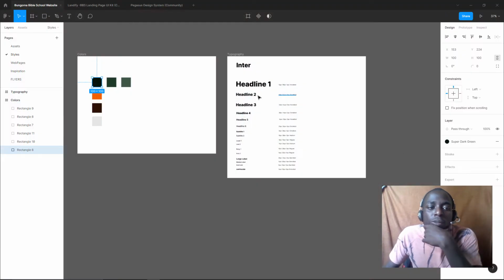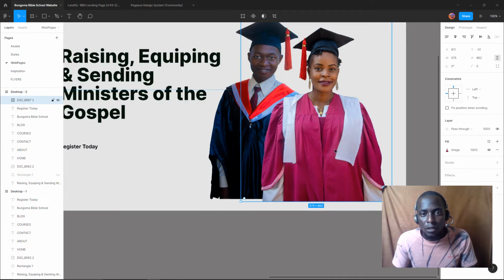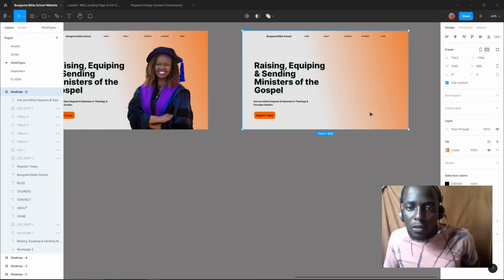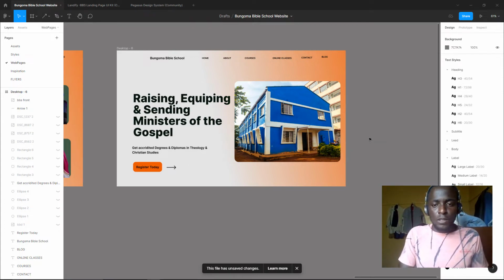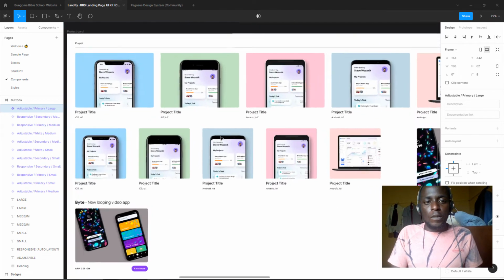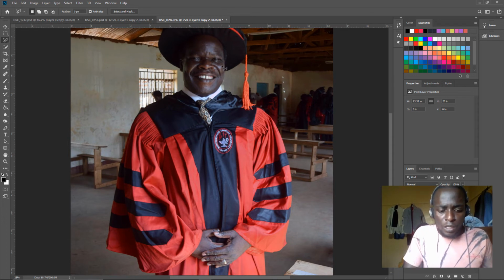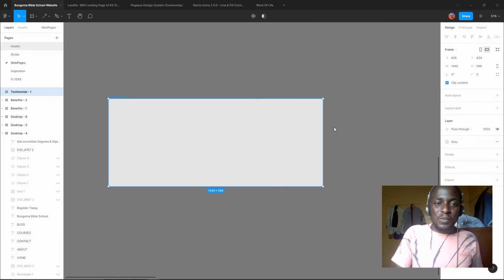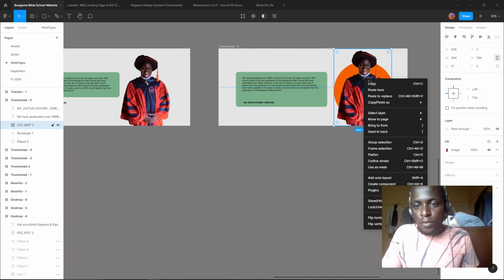BUILDING THE UI BBS WEBPAGE DAY 1 PART C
The same day doing the third sprint. Really enjoyed getting into it, and doing this UI.